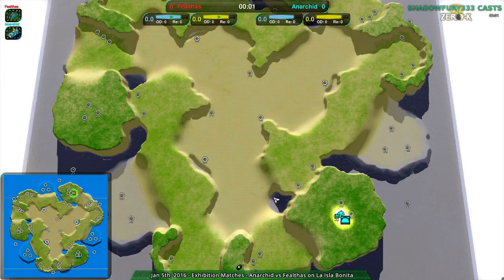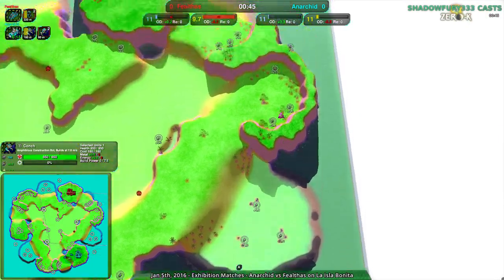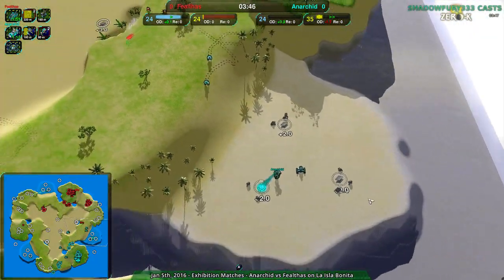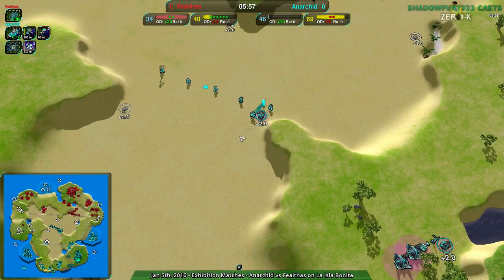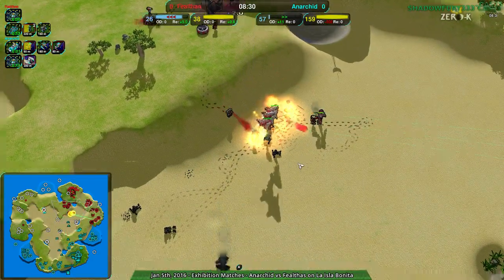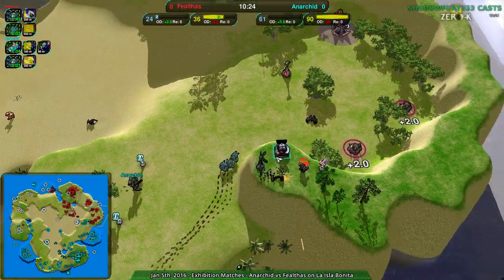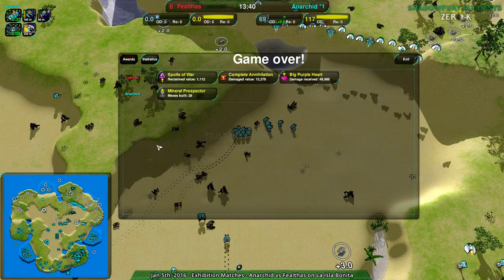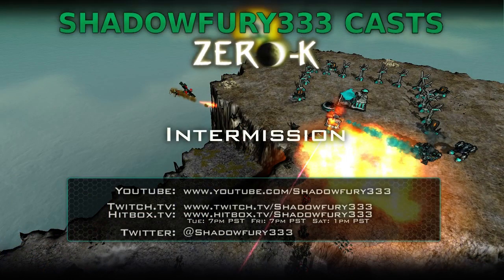2016/01/09: Anarchid(Am) vs Fealthas(J) on La Isla Bonita - Zero-K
I really want see people using that water.

Anarchid(Amphibious) vs Fealthas(Jumpbots)
Map: La Isla Bonita v1